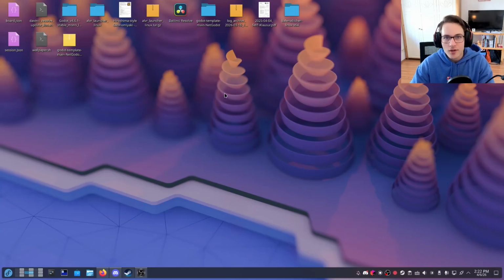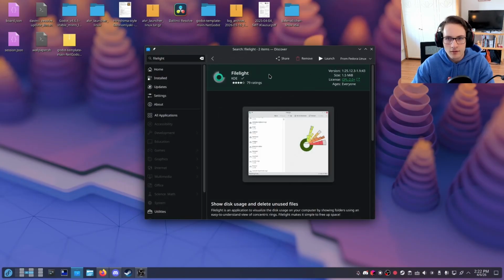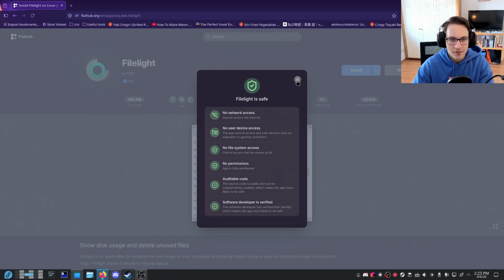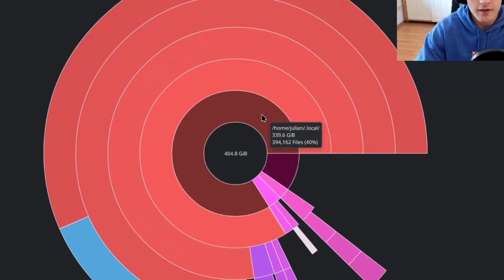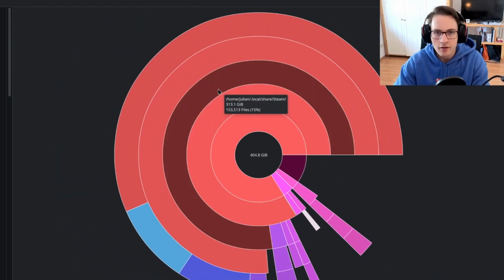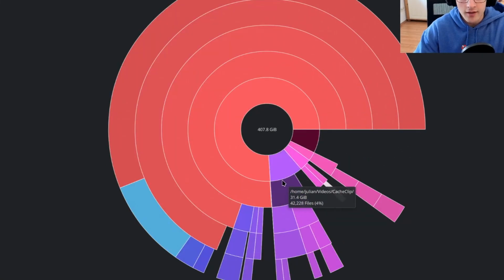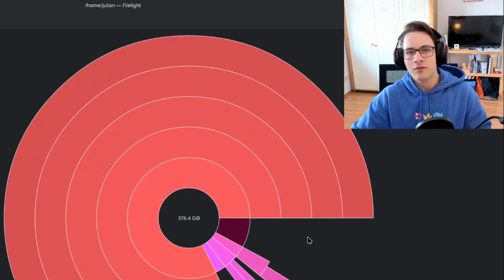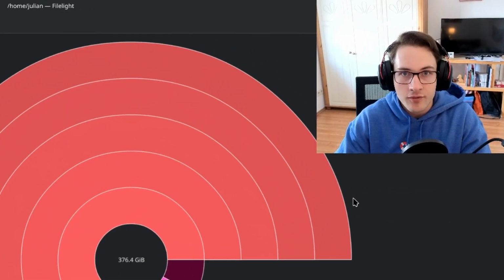Cleaning up large files on Linux: It's THIS easy!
Today I'm gonna show you how to clean up your files using KDE's amazing Filelight app. In a few seconds it scans your entire hard drive and shows you all large files, videos and documents you might have on your system. And you can delete them straight from within the app as well.

I've loved the tool for keeping my disk under control, although most of it is taken up by games anyway, meaning you're not gonna clean that up unless you wanna uninstall the game xd

App link: appstream://org.kde.filelight.desktop